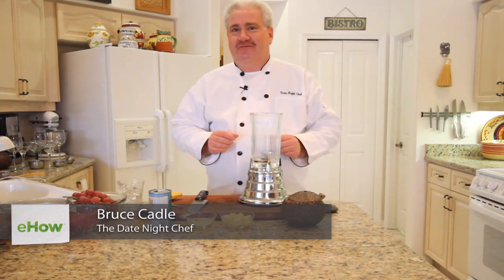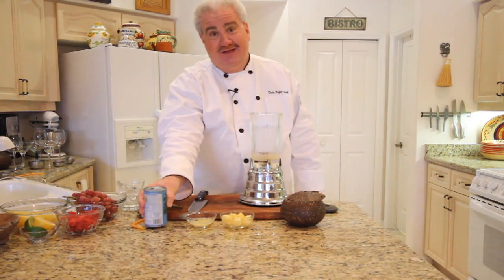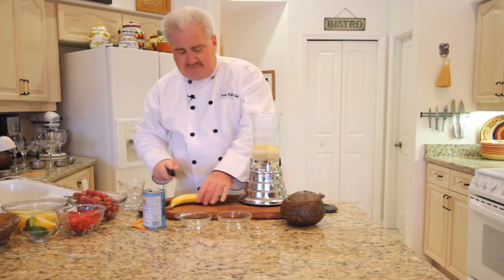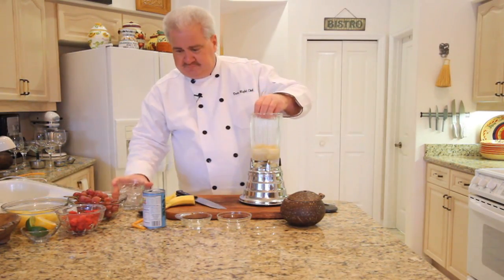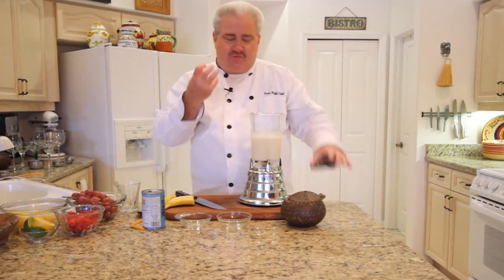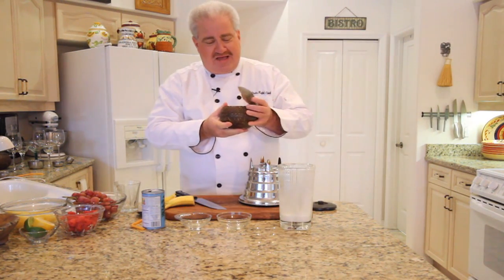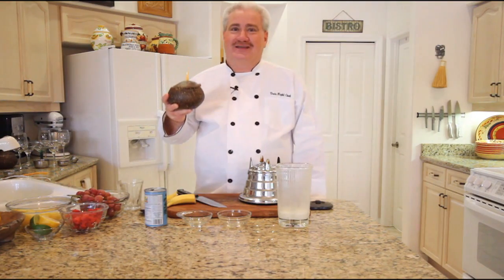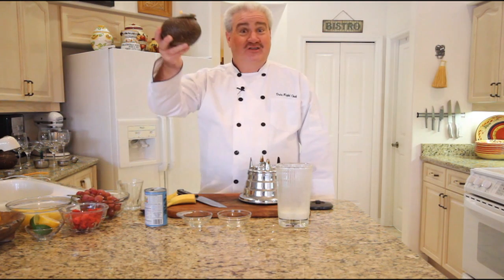How to Make a Pina Colada With No Alcohol Using Fruit : Virgin & Non-Alcoholic Drink Recipes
If you're making a pina colada, consider using fruit as an alcohol substitute to give it even more flavor. Find out how to make a pina colada with no alcohol using fruit with help from the author of a cookbook in this free video clip.

Bio: Bruce Cadle, aka The Date Night Chef, is the author of the cookbook "Party For Two." He writes monthly Date Night magazine columns and teaches Date Night cooking classes.
Filmmaker: Craig Chapman

Series Description: If you want a tasty drink, but don't want one that involves alcohol, there are a wide variety of different virgin and non-alcoholic drink recipes for you to choose from. Find out how to make virgin and non-alcoholic drink recipes with help from the author of a cookbook in this free video series.